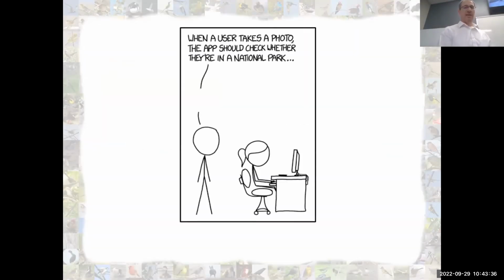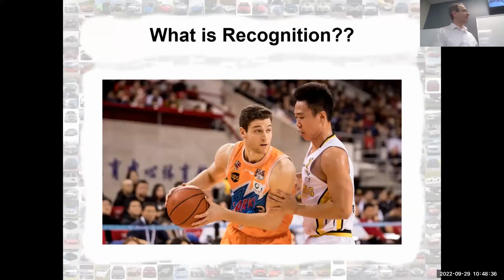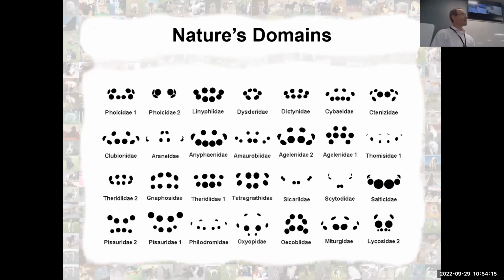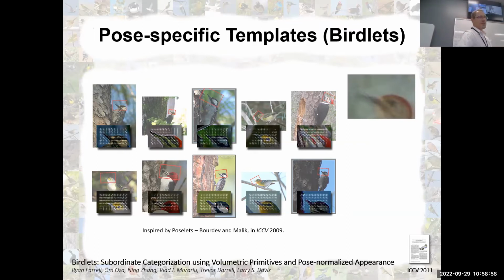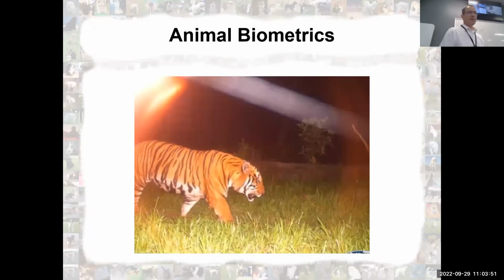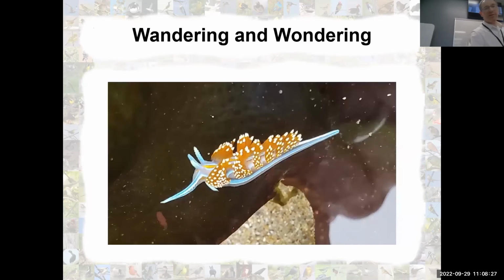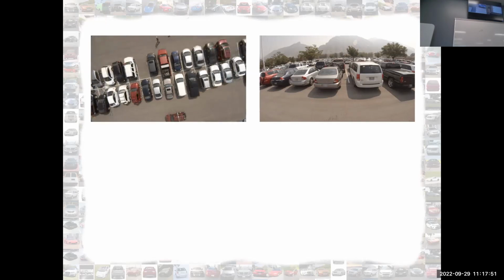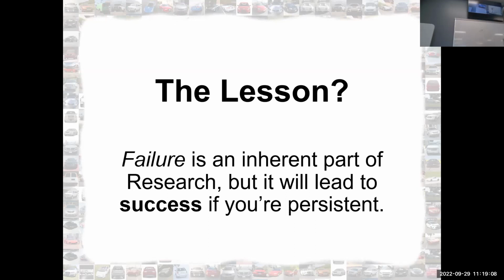Computer Vision for Wildlife Monitoring and Conservation - Computing Ph.D. Colloquium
Ryan Farrell, Associate Professor | Brigham Young University
Computing Ph.D. Colloquium at Boise State University